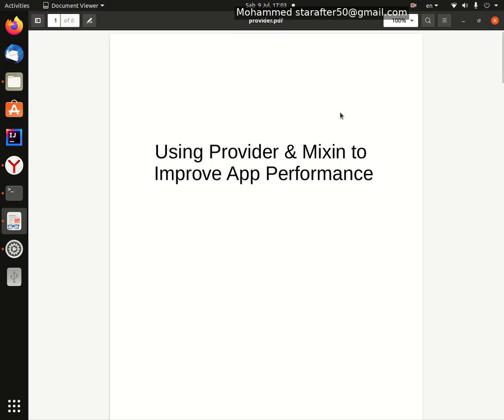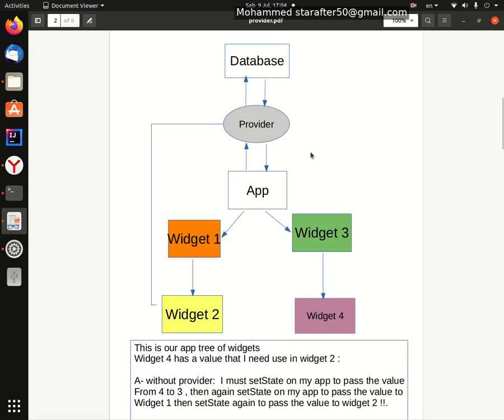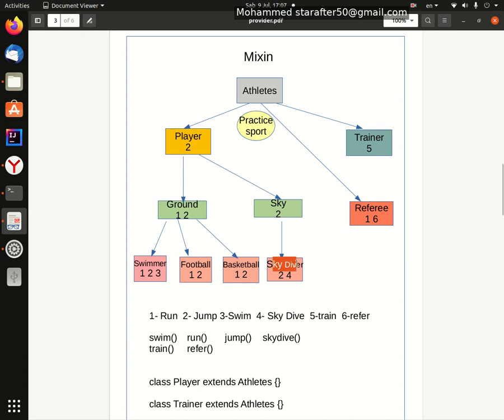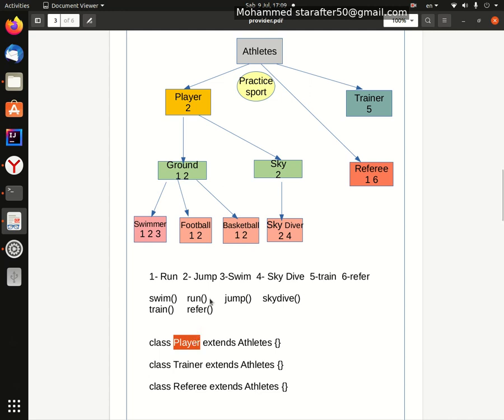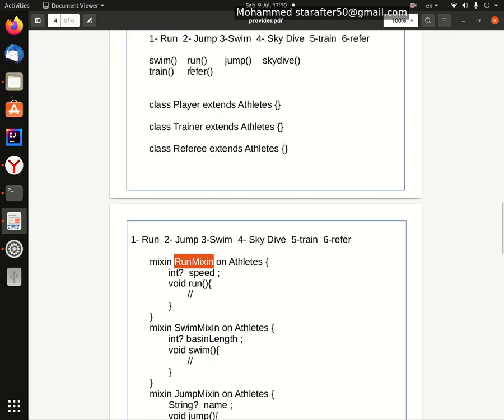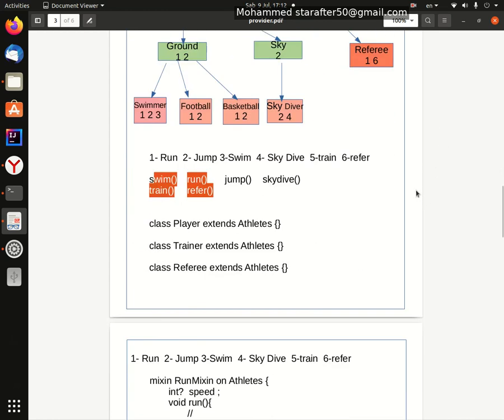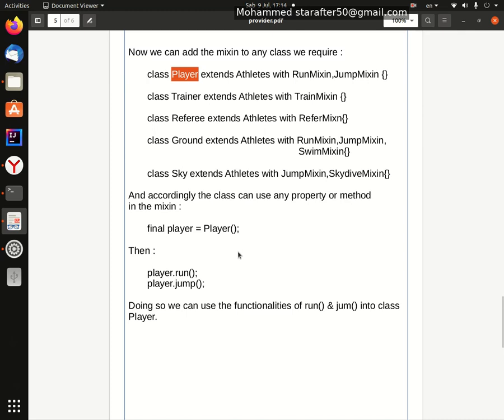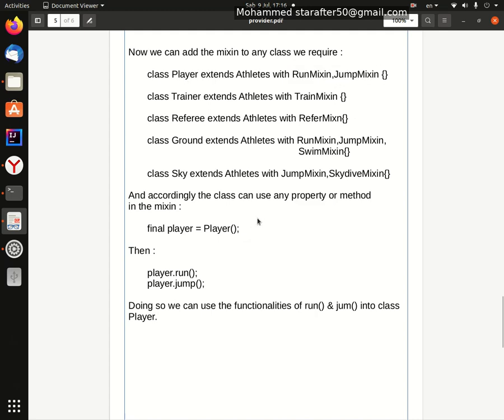14 flutter 2,5 : Improve performance using Mixin & Provider Part 1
Using Mixin & Provider to improve our app performance .